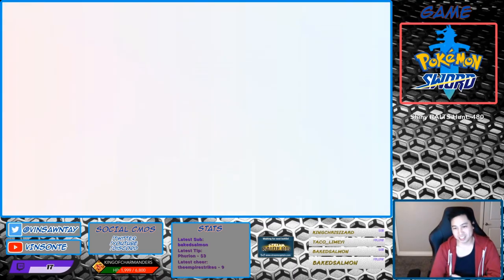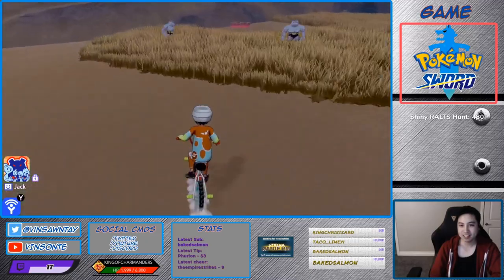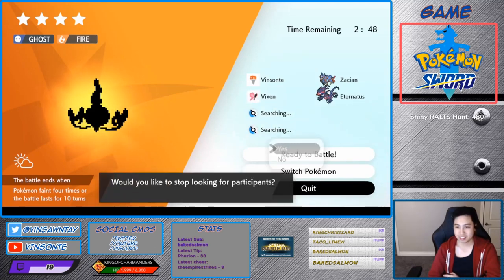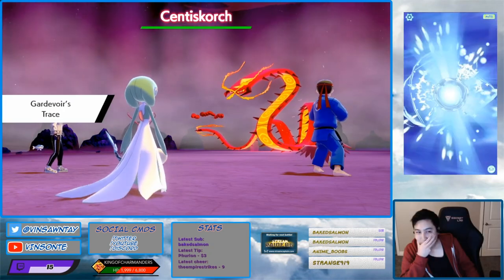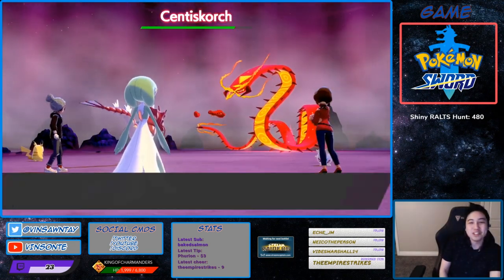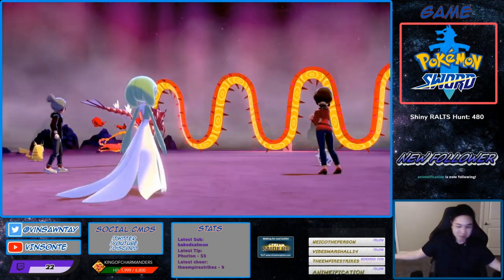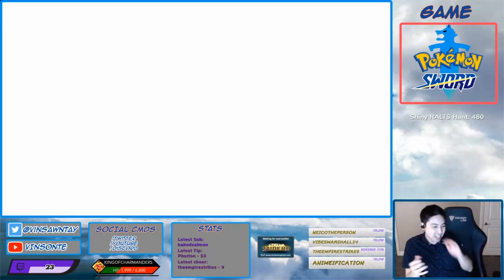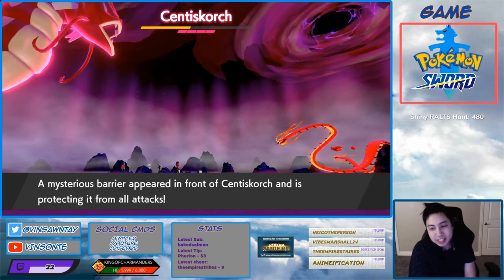Where To Get GIGANTAMAX CENTISKORCH - Pokemon Sword and Shield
Ahh White Smoke...Ahh White Smoke..